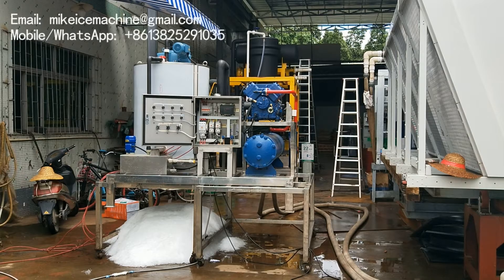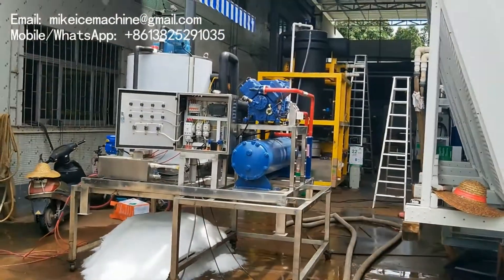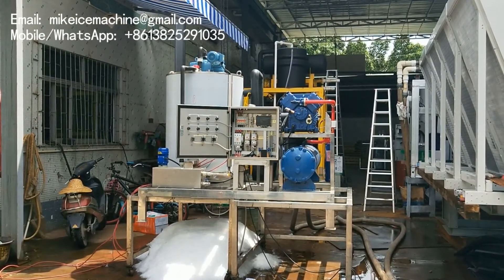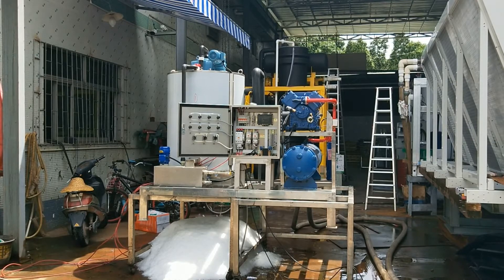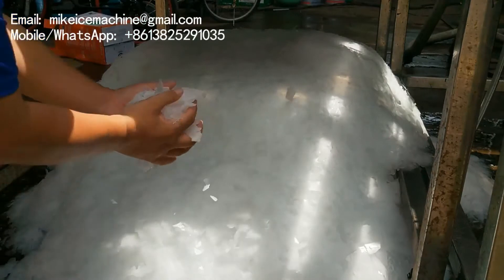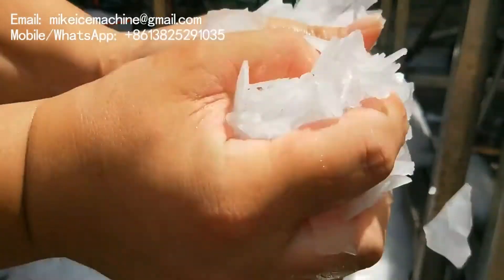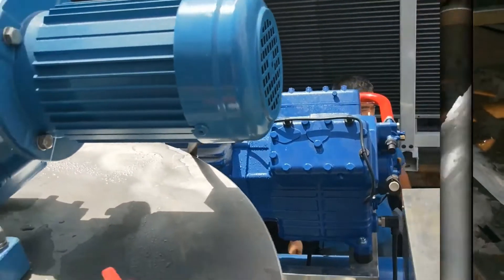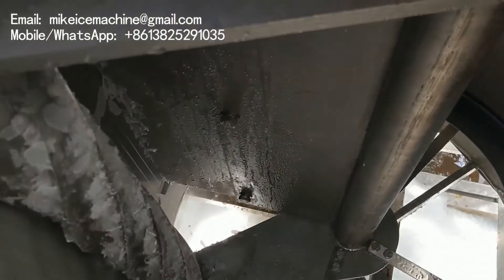Ice machine manufacturer / Seawater flake ice machine 4TPD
Herbin Ice Systems is this ice machine's manufacturer.
This seawater ice machine can make 4 tons of ice flakes within 24 hours.
It is designed to work on board
It is made of 100% stainless steel 316. All areas in touch with water and ice are made of stainless steel 316.
This seawater flake ice machine is equipped with GEA Bock compressor, seawater condenser and so on.